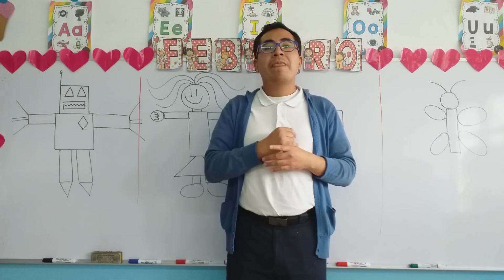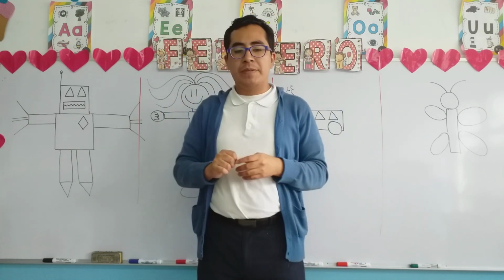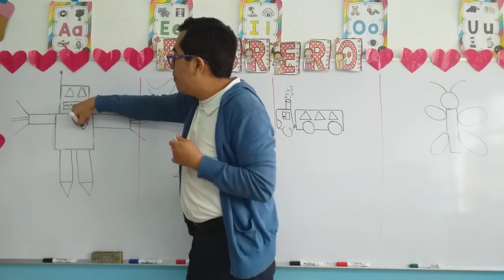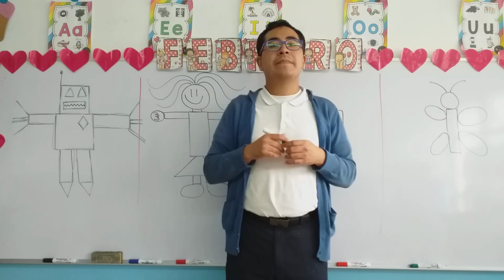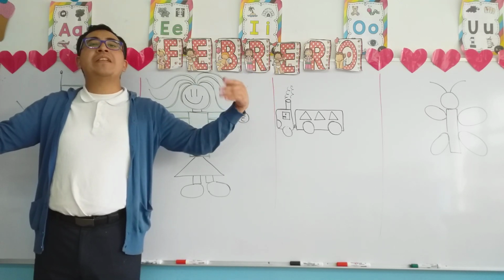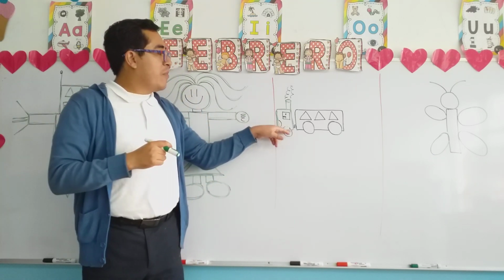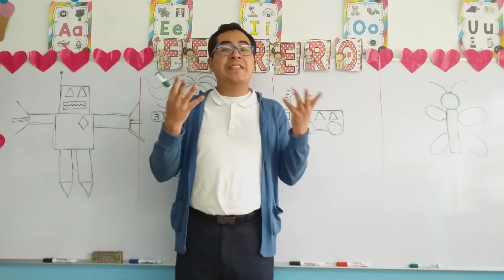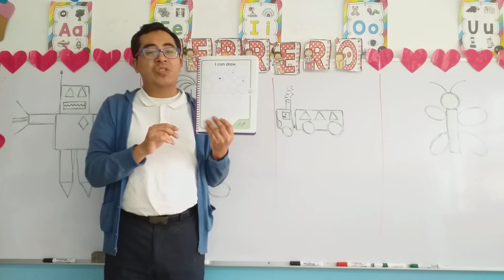Jueves 17 de Febrero del 2022. "Jardin de Niños Winnky"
Grupo: P.P
Review of shapes.